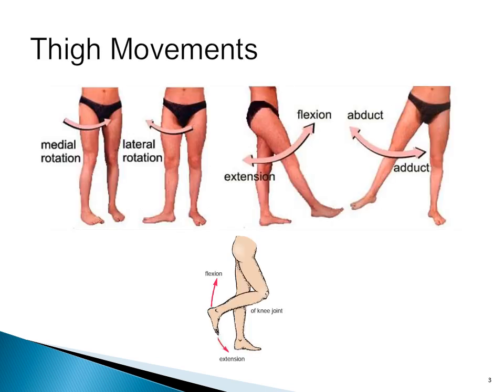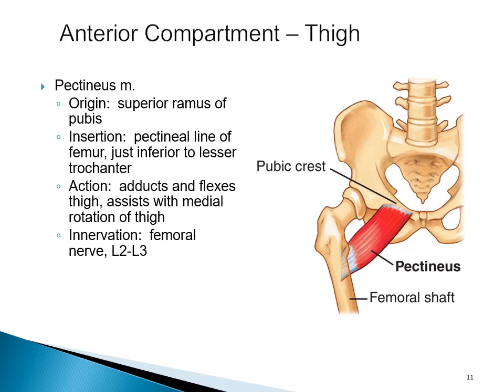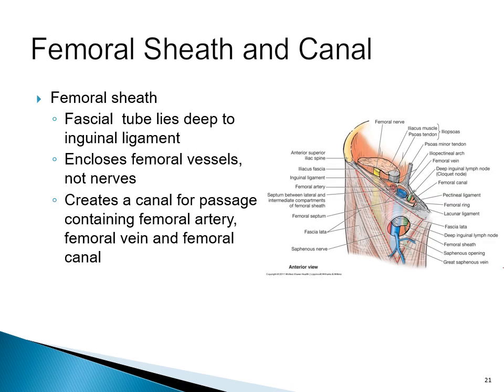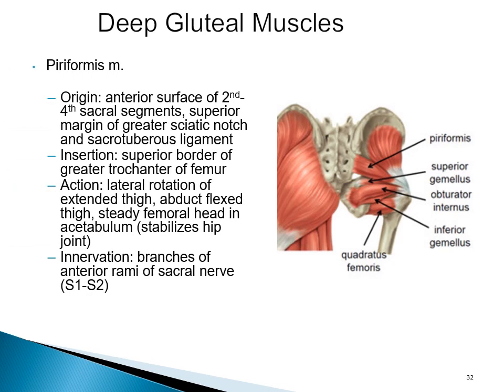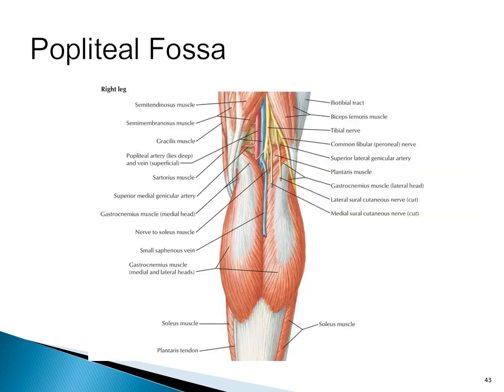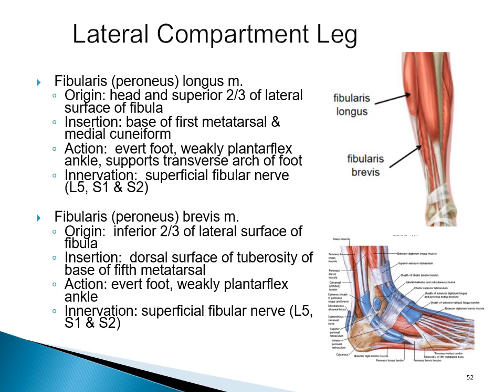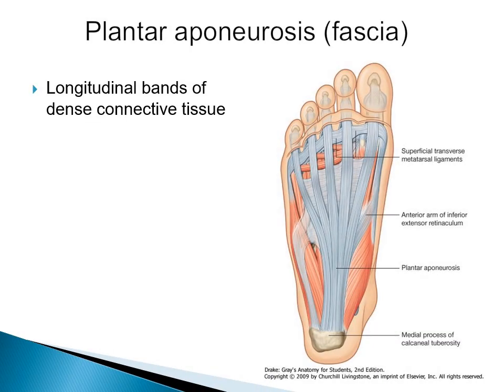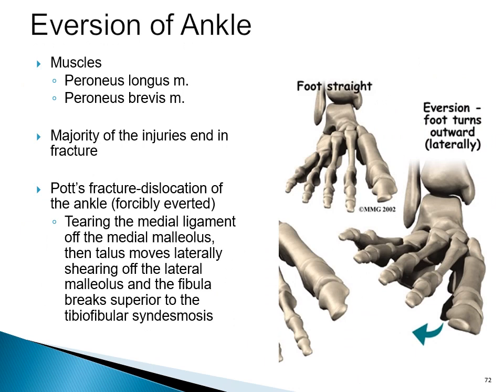Voice over Class 2021, Section 4 Lecture 16 Lower Extremity Anatomy part 2